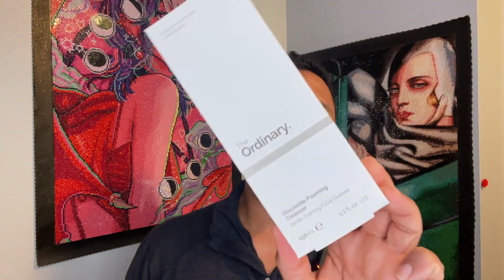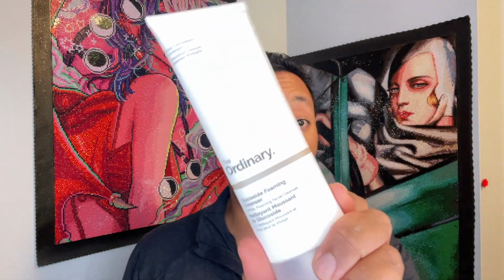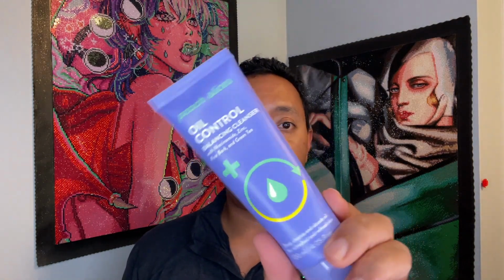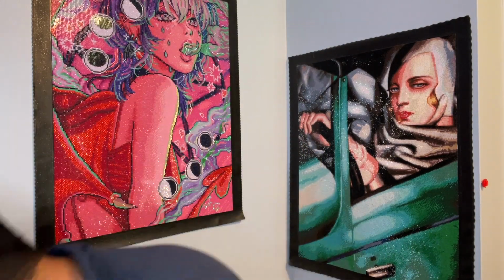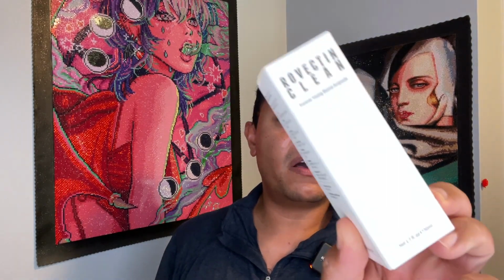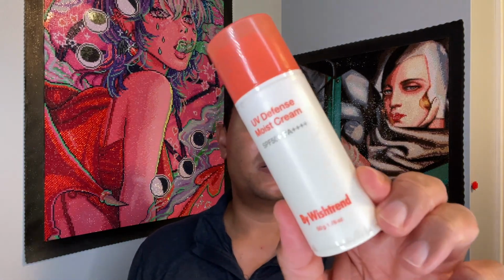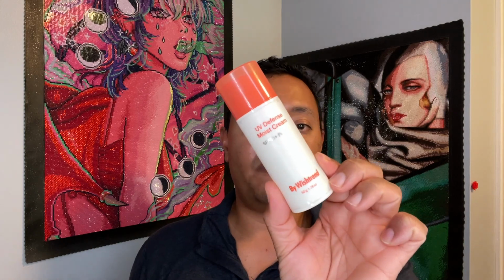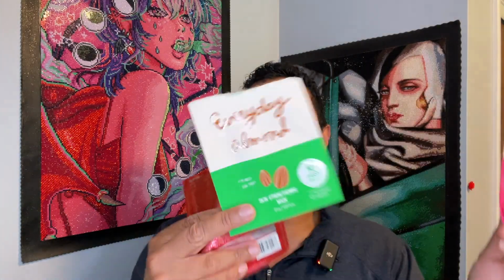August 2023 Empties - Wins, Fails, and Everything In Between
Hey there everyone and thanks for stopping by!

Today we are taking a look at all of the products that I finished in and around August 2023...as well as some products that just didn't work out for me.

Make sure to let me know if you spot any of your favorites , fails, or products that you have been looking at.

Also, if you have some all-time favorites you would like to share...please let me know!

Stay glowing!